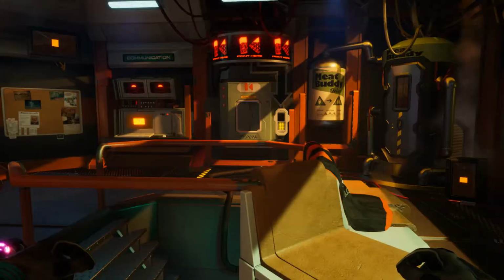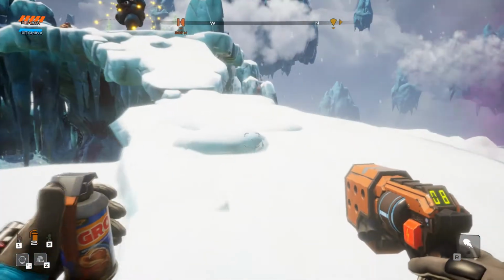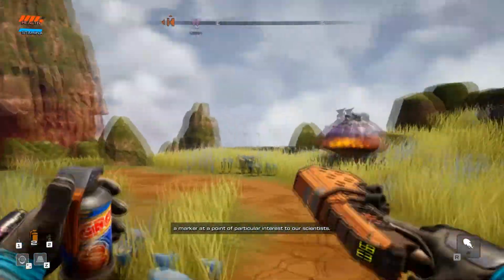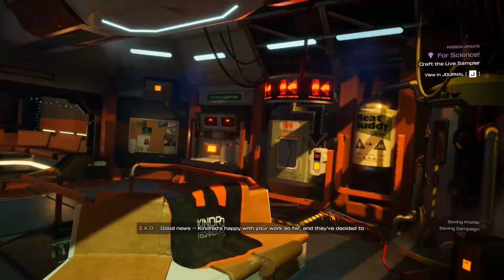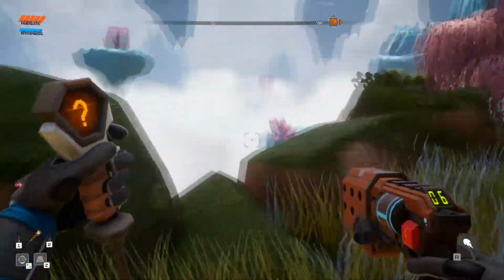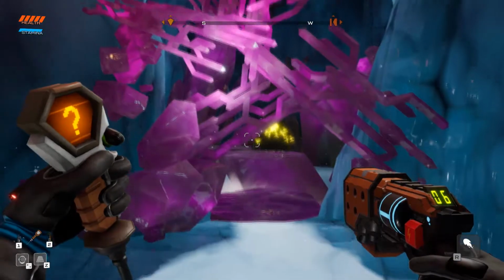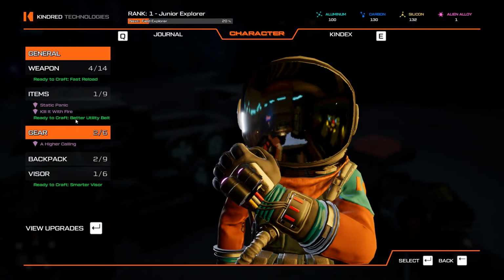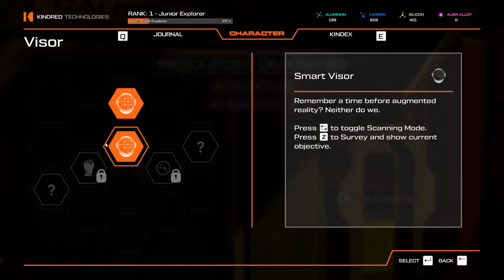Found Ways To Upgrade! Journey To The Savage Planet Gameplay Ep-4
We explore some areas we have not fully explored and come across a way to upgrade our weapons and equipment!

Please join me as we explore this planet we crashed on & find a way to get back home!